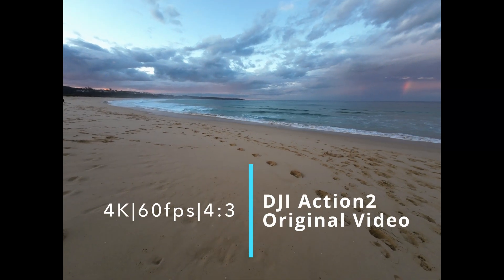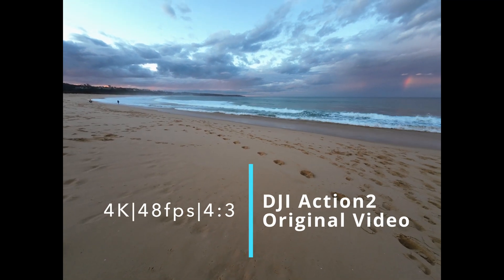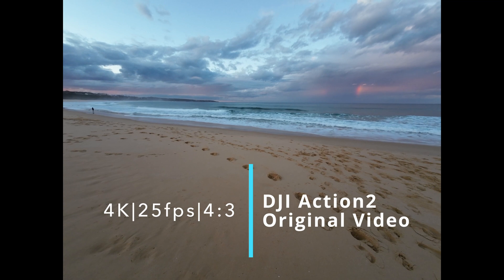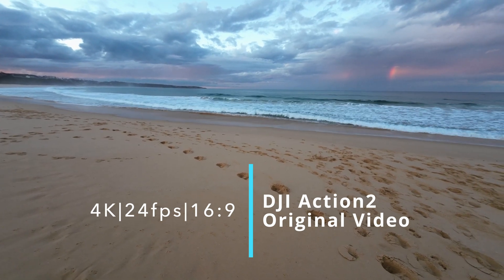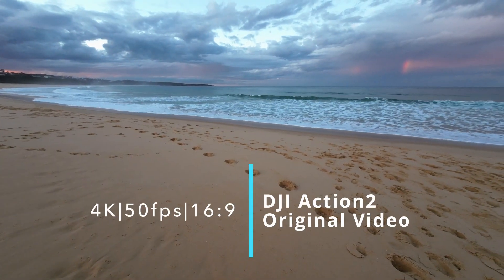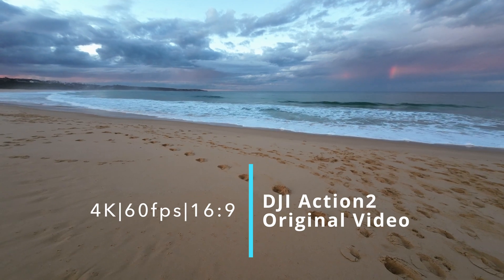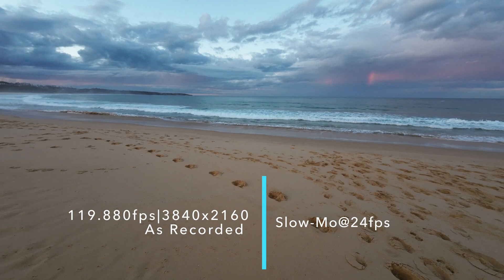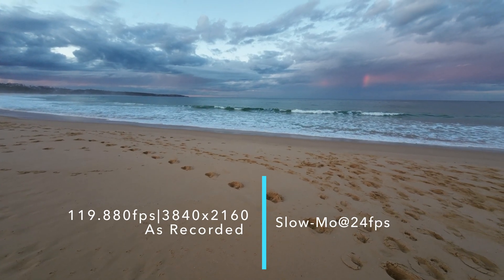DJI Action 2 - How does it perform recording 4K at different FPS and Aspect Ratio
The dji action2 is a versatile Action camera that can record videos at 4K resolution at different fps(frames per second) and aspect ratio.

The main aspect ratio are - 16:9 and 4:3 covering the need to make vertical videos and horizontal videos.
The 1/1.7" CMOS sensor provided in the action2 prefers the 16:9 aspect ratio when compared to 4:3 aspect ratio in my opinion.

The frame rates available at 4K  with 4:3 Aspect Ratio are :-
1) 24fps
2) 25fps
3) 30fps
4) 48fps
5) 50fps
6) 60fps

The frame rates available at 4K with 16:9 Aspect Ratio are :-
1) 24fps
2) 25fps
3) 30fps
4) 48fps
5) 50fps
6) 60fps
7) 100fps
8) 120fps

The videos recorded here are at a beach in Merimbula @NewSouthWales  .